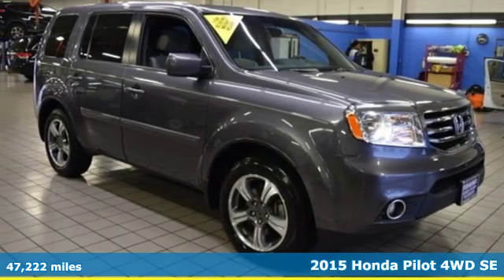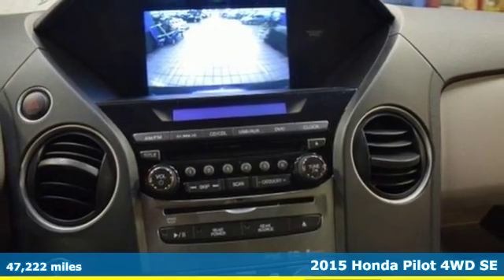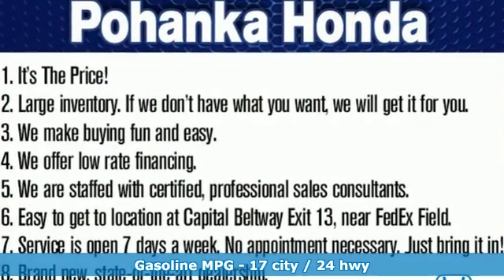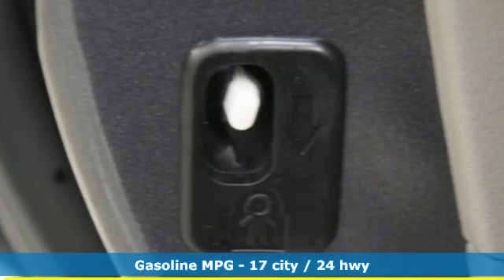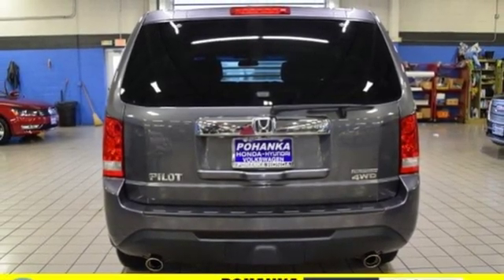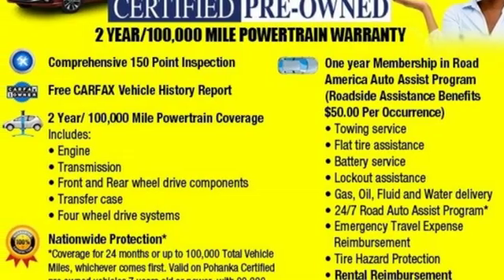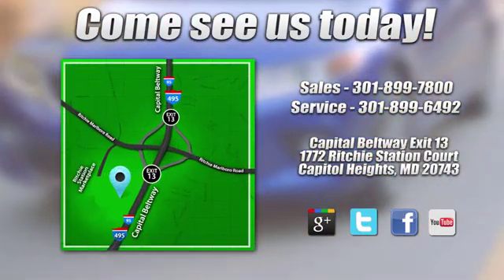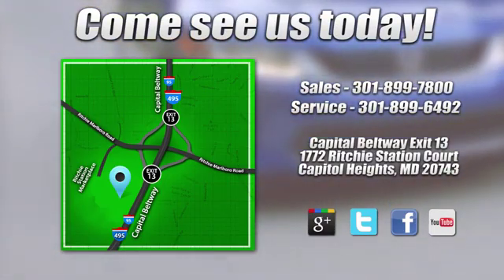Used 2015 Honda Pilot Washington DC Honda Dealer, MD HKB030004A - SOLD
Year: 2015
Make: Honda
Model: Pilot
Trim: SE
Engine: 3.5L V6 24V SOHC i-VTEC
Transmission: 5-Speed Automatic
Color: Gray
Mileage: 47222
Stock #: HKB030004A
VIN: 5FNYF4H32FB076949
Gray 2015 Honda Pilot SE 4WD 5-Speed Automatic 3.5L V6 24V SOHC i-VTEC 4WD.brbrOdometer is 4387 miles below market average!brbrAwards:br * 2015 KBB.com Brand Image Awardsbr2016 Kelley Blue Book Brand Image Awards are based on the Brand Watch(tm) study from Kelley Blue Book Market Intelligence. Award calculated among non-luxury shoppers. Kelley Blue Book is a registered trademark of Kelley Blue Book Co., Inc.brWe make every effort to provide accurate information but please verify options and price with management before purchasing. All vehicles are subject to prior sale. All prices are special internet prices only. All financing is subject to approved credit. Prices exclude dealer installed options, destination, tax, tags, registration fees and processing fee of $300. Not required by law. MPG is based on 2017 EPA mileage ratings. Use for comparison purposes only. Your mileage will vary depending on driving conditions, how you drive and maintain your vehicle, battery-pack and other factors.brbrReviews:brbr * If you need the maximum seating capacity offered in a midsize SUV, the 2015 Honda Pilot's 8-passenger cabin fits the bill nicely. The Pilot's excellent fuel economy, reliability and resale figures just serve to sweeten the deal. Source: KBB.combr * Comfortable ride; roomy third-row seat; eight-passenger capacity; useful and clever storage areas. Source: Edmundsbr * The 2015 Honda Pilot perfectly balances value, performance and utility. With a great look and seating for 8, it succeeds in its ability to provide practical-minded buyers with dependable, comfortable, and efficient transportation. With short overhangs, a long wheelbase, large grille, and strong geometric lines, the 2015 Honda Pilot has a bold appearance that is sure to impress. Despite its size, the Pilot rides very much like a sedan. Fully independent suspension, unit construction, and responsive steering all add up to great highway directional stability and sure footed cornering on curvy roads. The Pilot is offered in four trims which can be bought in two-wheel drive or four-wheel drive versions: the base LX, EX, EX-L, and the top-of-the-line Touring. All Pilots are powered by a 250HP, 3.5-Liter, i-VTEC V-6 engine under the hood, paired with a 5-Speed Automatic Transmission with Grade Logic Control, and equipped with a 4-Wheel Independent Suspension. The Base Pilot LX includes a Rearview Camera with Guidelines and an 8-inch screen, Bluetooth HandsFreeLink and Streaming Audio, a 229-Watt Audio System with 7 Speakers, and Tri-Zone Automatic Climate Control System. Move up, the EX model with fog lights and a 10-way-power driver's seat. Higher still, the EX-L includes a leather-trimmed interior, heated front seats, a power tailgate, and a moonroof. Or, treat yourself to the all-new for 2015 sporty, tech-enhanced Special Edition Pilot - positioned between the EX and EX-L trim levels and includes sporty pewter gray aluminum alloy wheels, special SE badging, a one-touch-open power moonroof with tilt feature, Sirius XM radio and a Honda DVD Rear Entertainment System. Source: The Manufacturer Summary

Address:
1772 Ritchie Station Court Capitol Heights